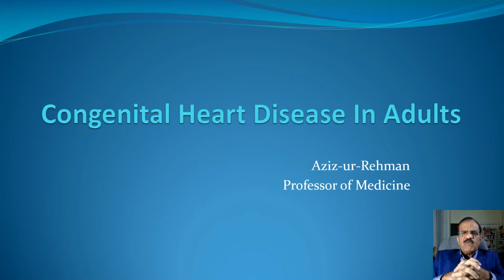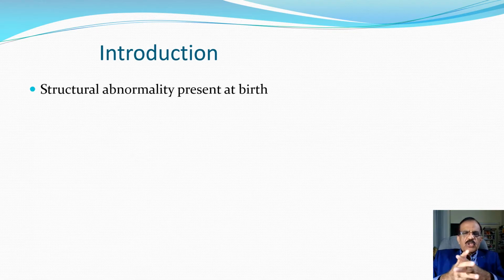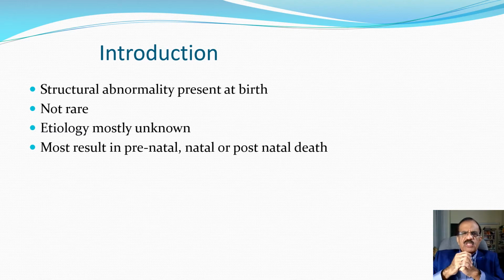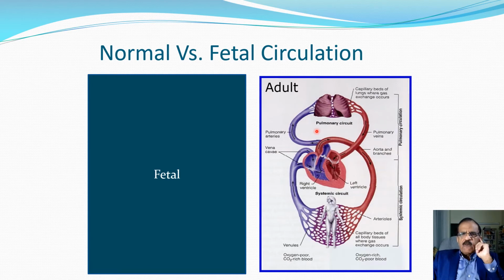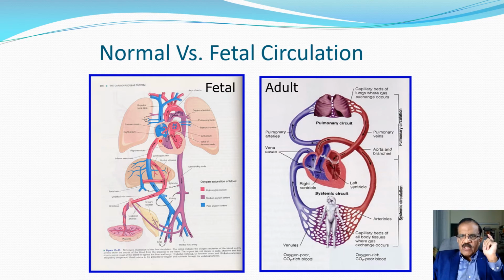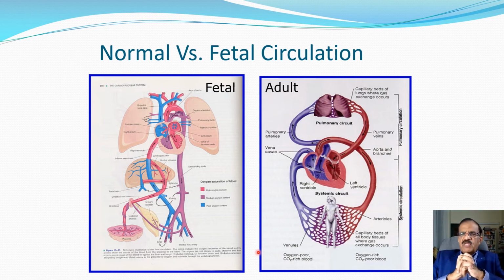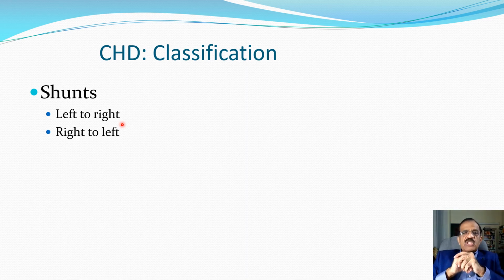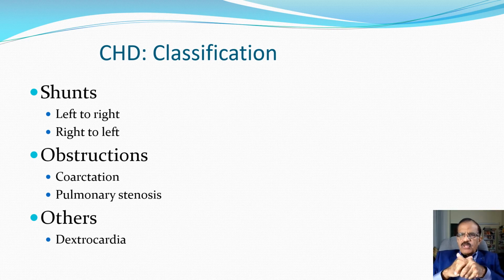Congenital Heart Disease Part 1 An introduction